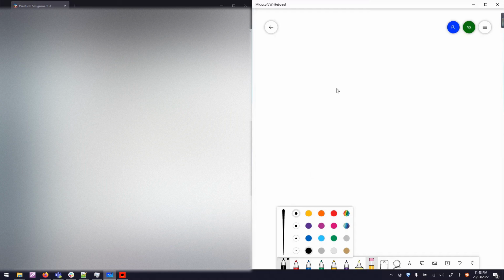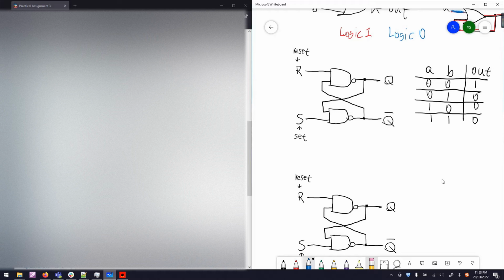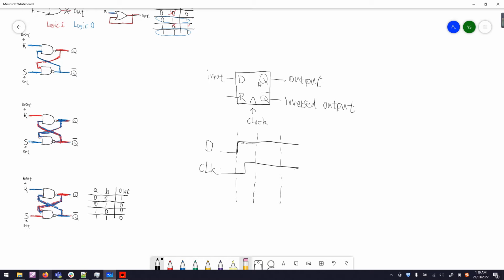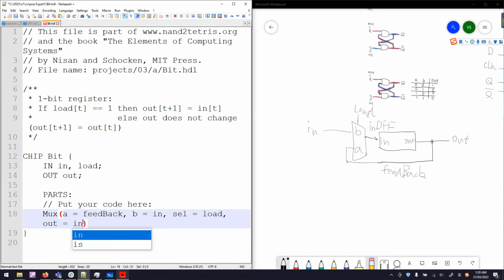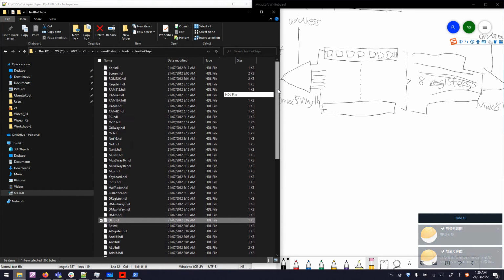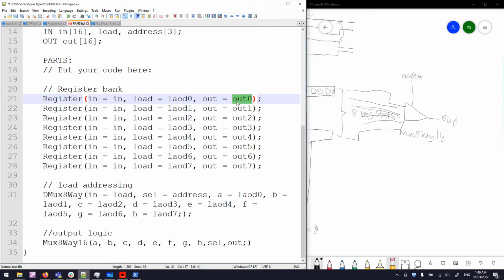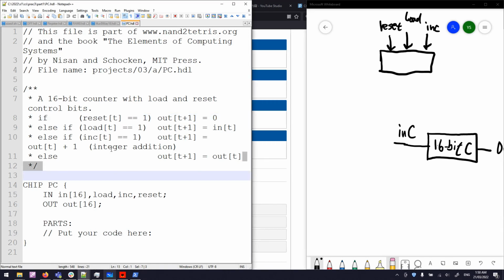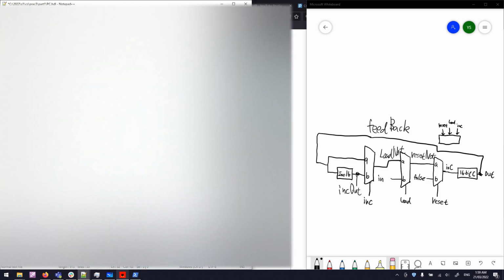Nand2Tetris Project 03 Sequential Logic: flip flop, register, RAM and program counter.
This video is my personal note of Nand2Tetris Project  03.
0:00 Sequential logic and latch
17:12 Flip flop
25:05 Bit Register
32:22 Word(16-bit) Register
36:51 8-Word RAM
52:25 Program Counter